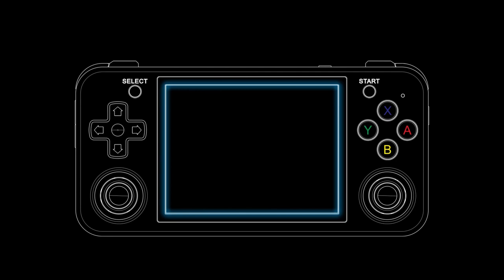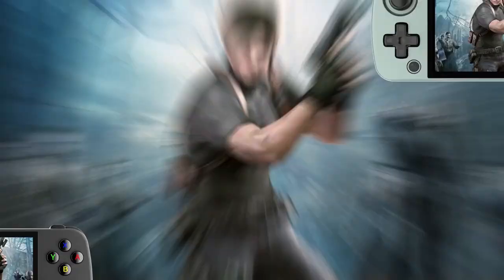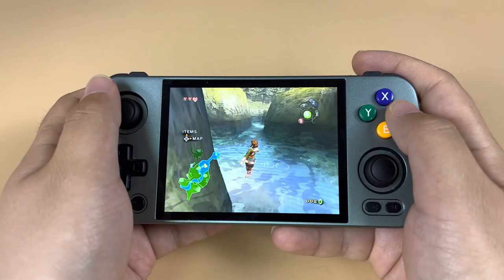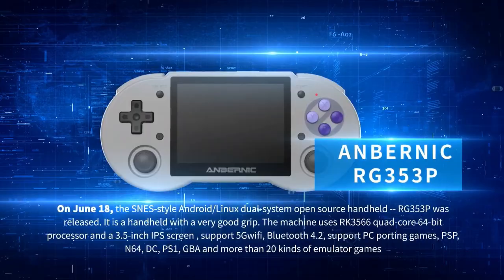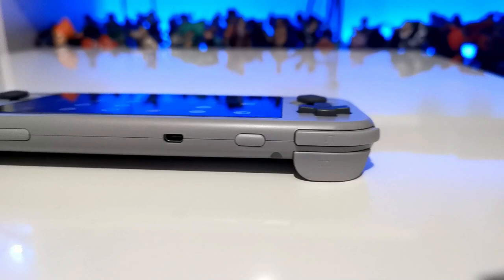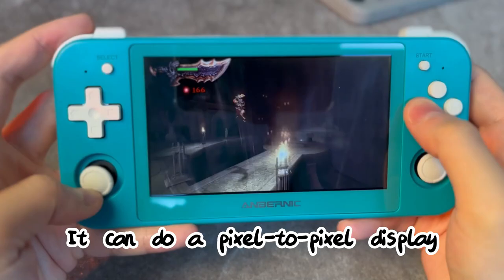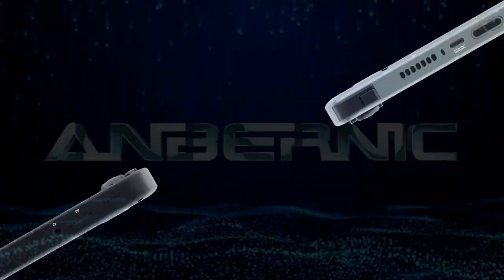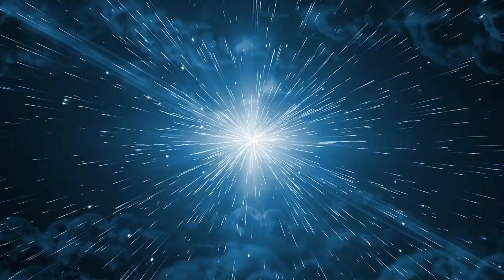The Anbernic Problem No One Talks About!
Anbernic create some of my favourite handheld consoles, but there is one issue with all Anbernic devices no one talks about. And it is a hugely limiting factor for the retro handhelds.

Join the brand spanking new global community for retro gamers and fans of nerd and geek culture, including Chronik Spartan, Do You Nerd, Gaming of the Grid, Sega Head, The Button Bashers, The Nerd Lair, Telesplash Gaming, and Retro Gamer Boy.